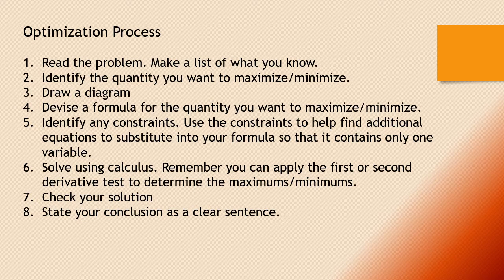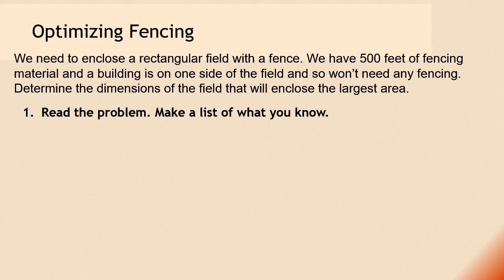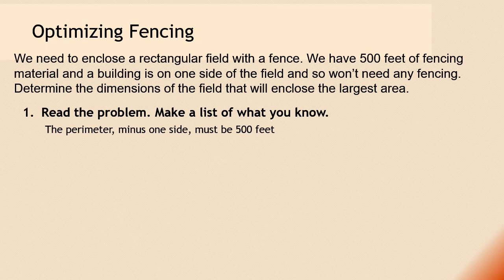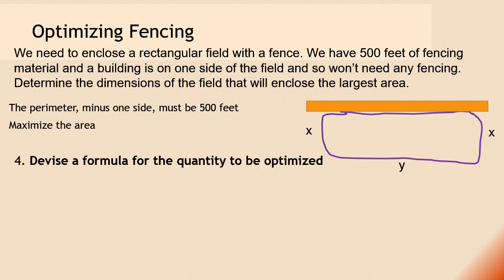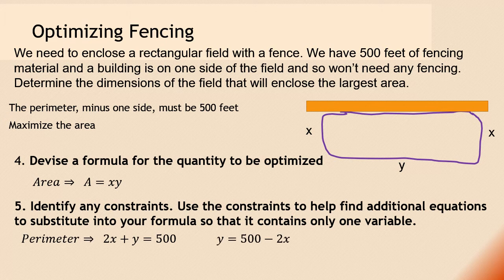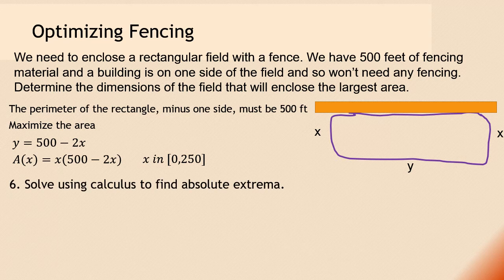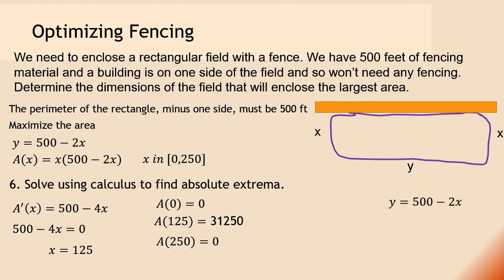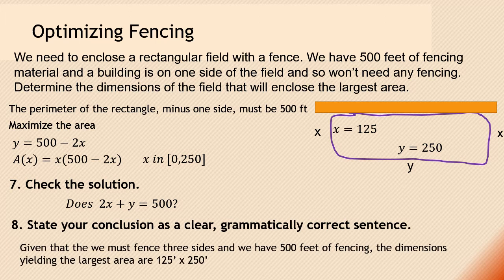4 7 Optimize Record 2